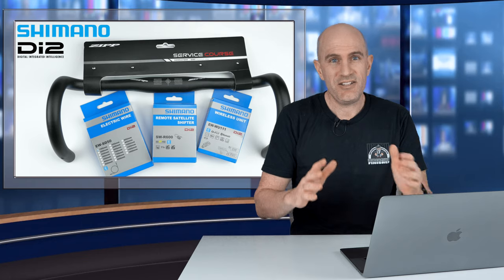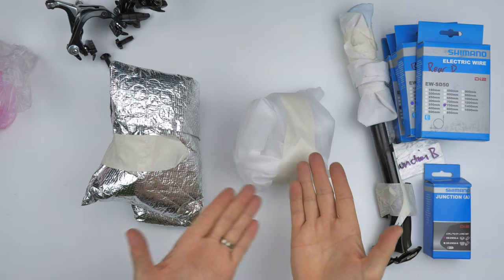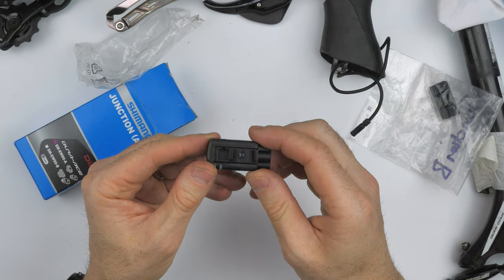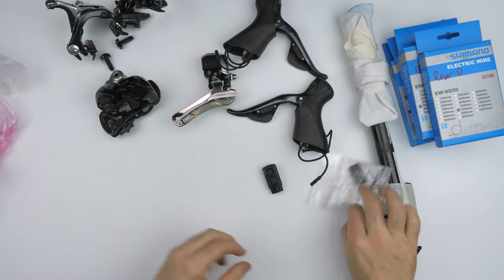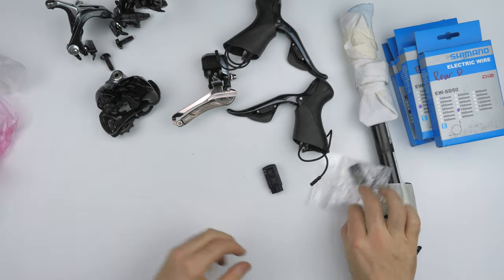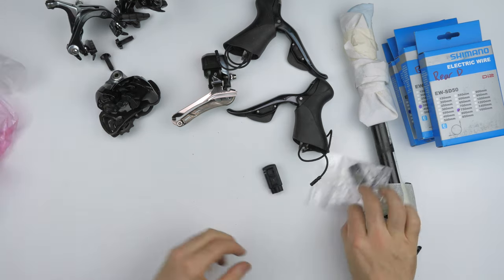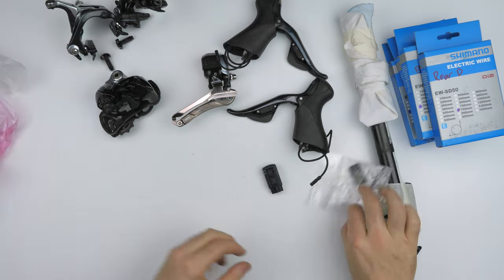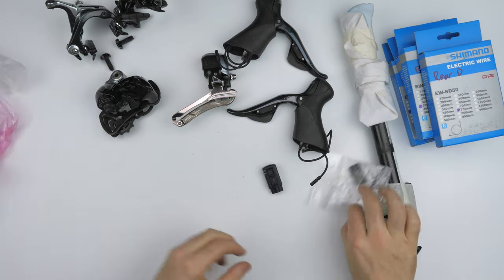Shimano DuraAce Di2 Upgrade Project: Unboxing // Updating // Di2 Diagnostics [SM-PCE1]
Since upgrading to Shimano Di2 on my main bike, I've always wanted the same crisp shifting on my older Giant TCR. This week I picked up a DURA-ACE 9070 Di2 groupset to complete this second upgrade. The 9070 is previous generation, but still fully compatible with current generation Di2. This video is the unboxing, testing, firmware updating, and finally the Di2 diagnostics process completed with the Shimano E-Tube software.

Groupset Details:
DURA-ACE 9070 Di2
- Front and Rear Derailleurs (FD-9070 braze on / RD-9070)
- Left & Right levers (ST-9070-L / ST-9070-R)
- Front & Rear brake callipers (BR-9000 x2)
- Seat post integrated battery (SM-BTR2)
- Junction box A (SM-EW90-A)
- Junction box B (SM-JC41)
- Cables x4 (FD/RD/J-A-B/Batt)
- Plus a Remote Satellite Climbing Shifter (SW-600)

Video Index:
0:00 Intro
2:26 Unboxing
9:58 Di2 Connection and Test
14:38 Battery Removal
16:17 Component Testing
19:24 E-Tube Connection and Firmware Updates
22:34 Di2 Diagnostics Process
26:43 Wrap Up